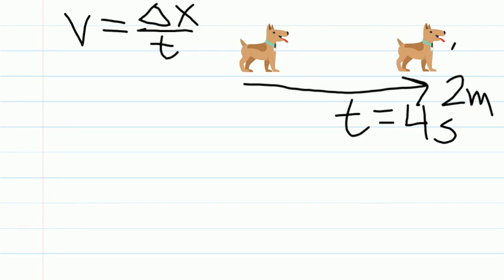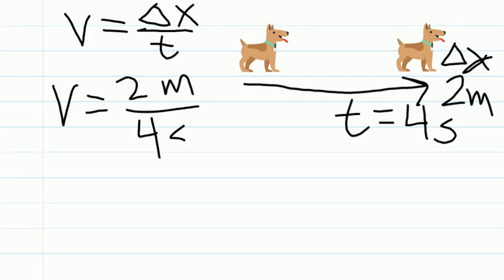Flipgrid Bingo Motion Formula EXAMPLE